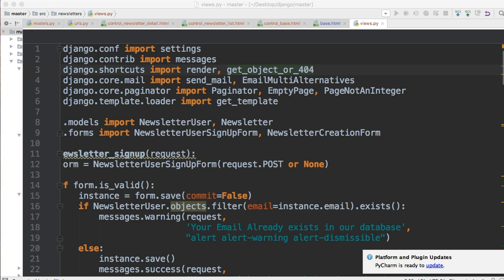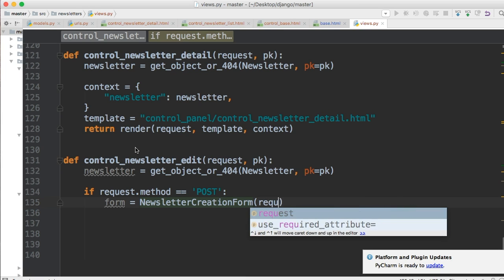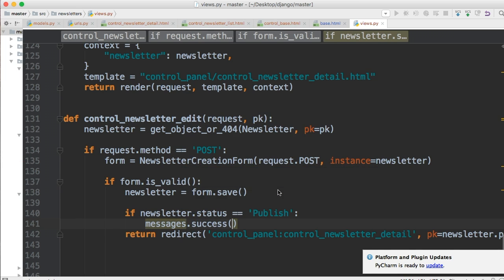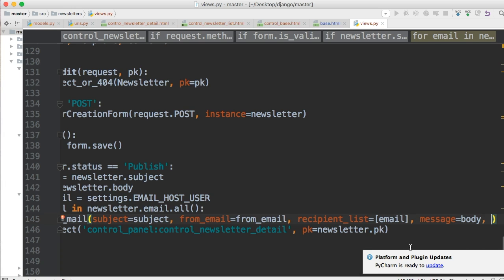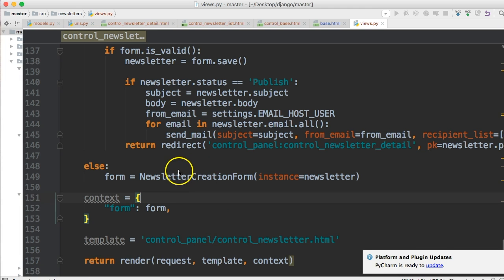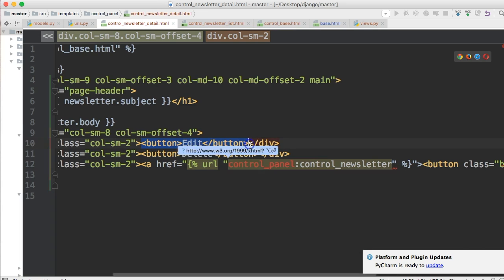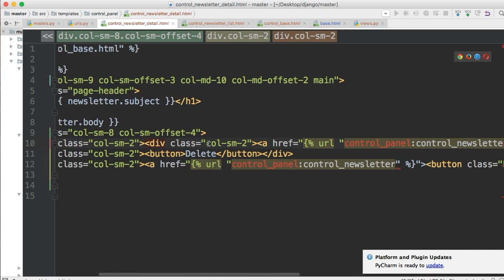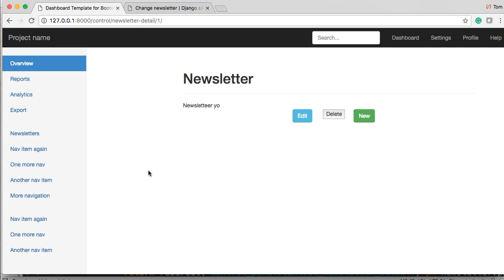Django Tutorial - Newsletter Edit View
In this Django tutorial, we will look at creating an edit view for our Newsletters.